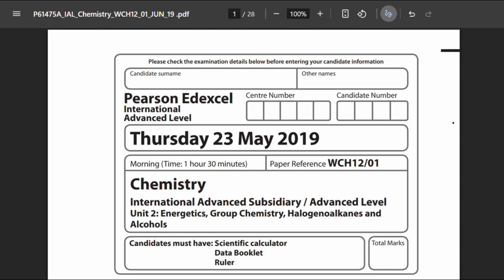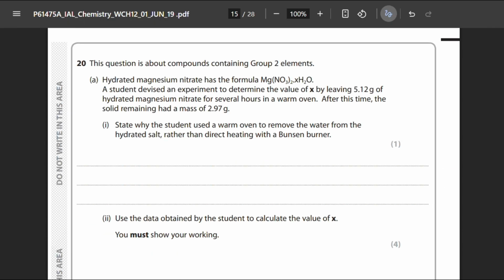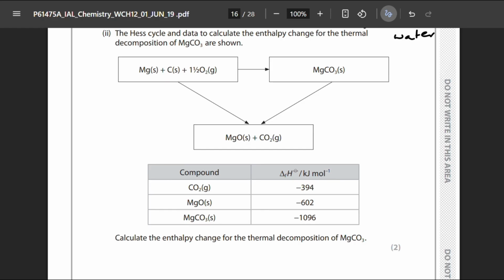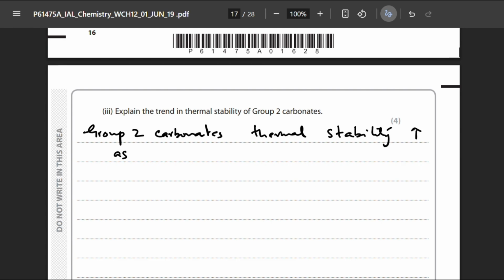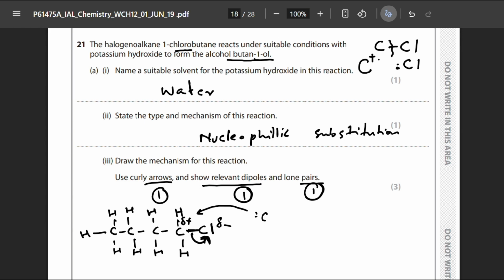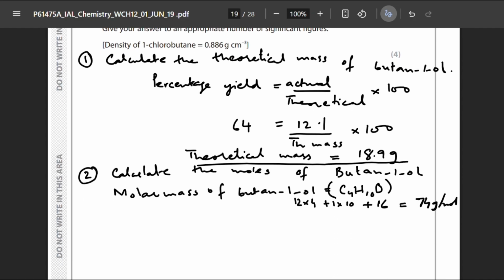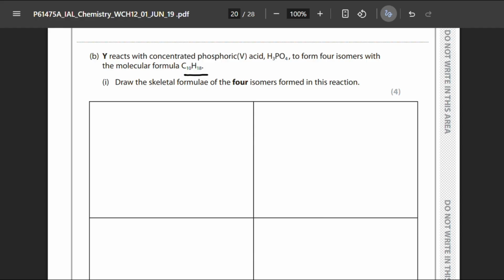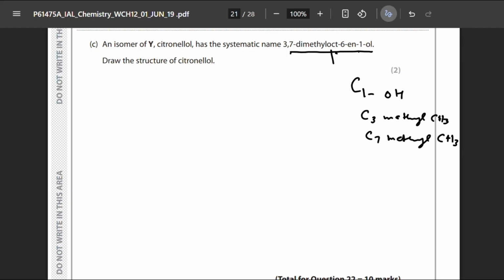Edexcel IAL Chemistry P2 June 2019 Pt2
Welcome to Chemistry Simplified
This is Part 2 of the full walkthrough for Edexcel IAL Chemistry Paper 2 June 2019

Video Overview
In this video I solve the second half of Paper 2 with clear step by step explanations aimed at IAL and IGCSE students Follow along to learn how examiners award marks how to structure answers for full credit and how to avoid common mistakes

Step by step worked solutions to Paper 2 questions from the June 2019 paper. Exam technique tips for writing answers that score full marks
Mark scheme insight exact phrasing and reasoning examiners look for
Worked calculations with units significant figures and reasoning
Organic mechanisms and equilibrium explained clearly

Students preparing for Edexcel IAL Chemistry
Students revising Edexcel IGCSE Chemistry or Cambridge exams
Anyone wanting to improve Paper 2 performance and exam technique

Resources and Practice Tips
Past paper search for Edexcel IAL Chemistry Paper 2 June 2019 on the Edexcel website
Mark scheme use the official Edexcel mark scheme when practicing
Practice tip create timed past paper sessions and mark using the official mark scheme

Exam Technique Quick Tips
Always show working and include units for calculations to gain method marks
Quote mark scheme phrasing when explaining reasoning for full credit
Check significant figures and round only at the final step
For mechanism questions show curly arrows and label electrons where required
For equilibrium and K calculations show substitution and units clearly

If you found this helpful please like subscribe and turn on notifications so you do not miss future past paper walkthroughs Part 1 is linked above Leave a comment with which paper or topic you want next

Edexcel IAL Chemistry
IAL Chemistry Paper 2
Edexcel Chemistry past paper
Chemistry worked solutions
exam technique
revision tips